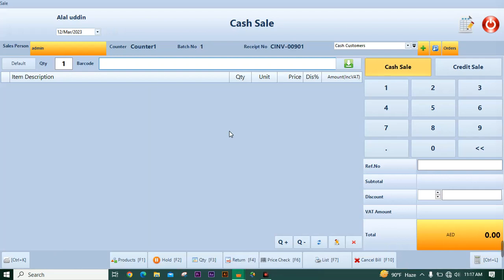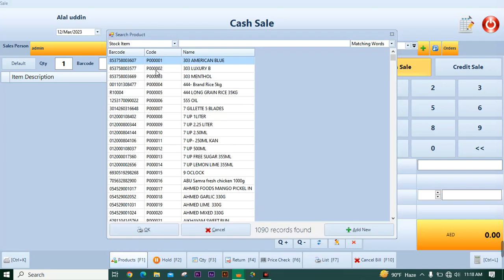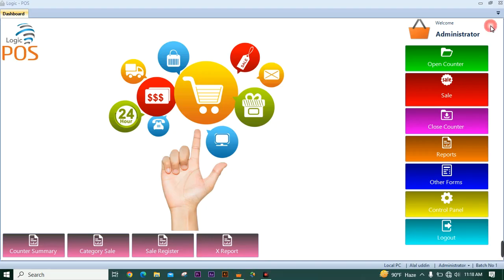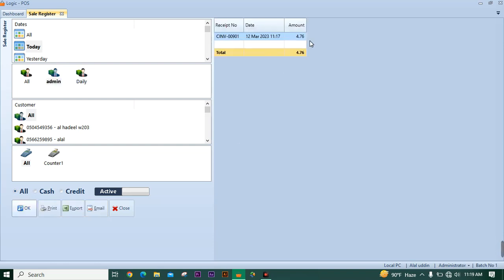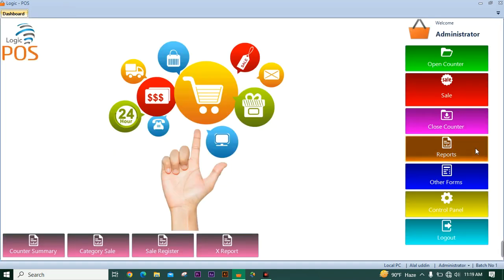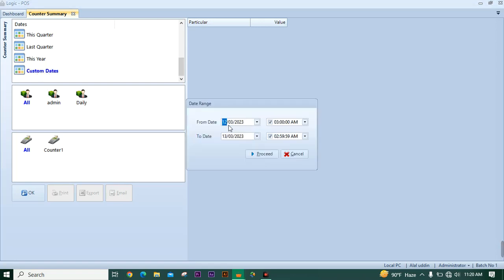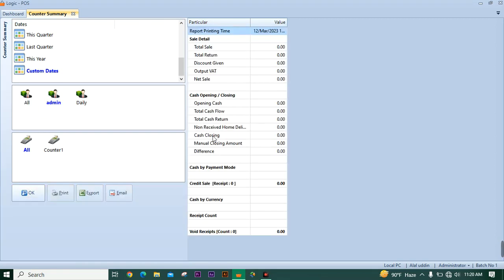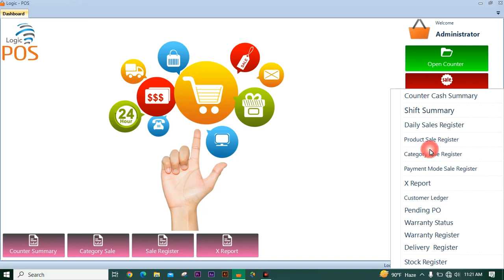Reports & Daily Sale Register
আকর্ষণীয় একটি সফটওয়্যার আপনাদের মাঝে নিয়ে এলাম
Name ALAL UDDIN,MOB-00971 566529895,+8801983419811